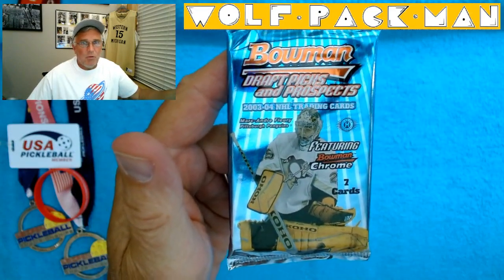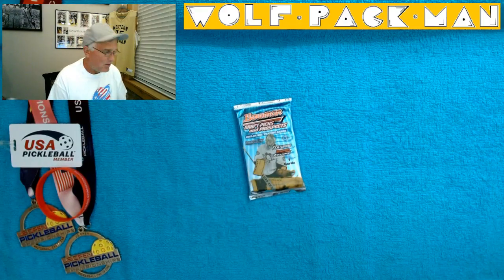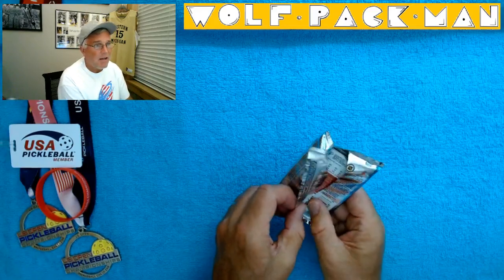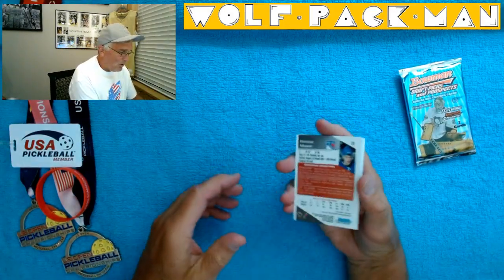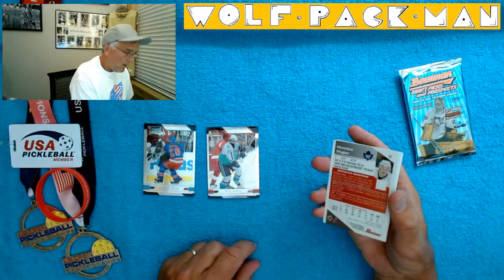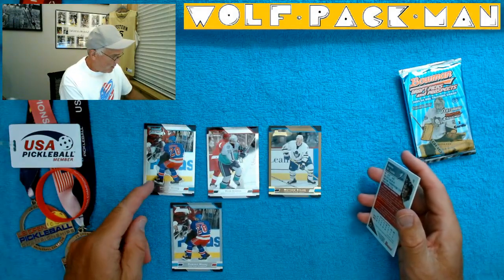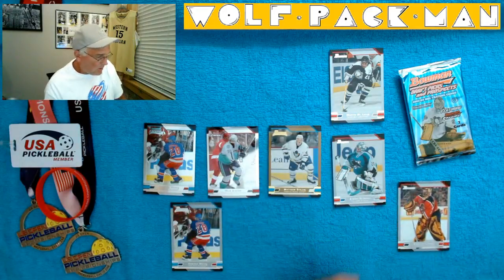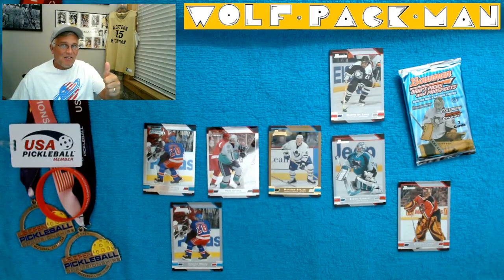2003-04 Topps/Bowman DRAFT PICKS & PROSPECTS hockey pack! Found Martin St. Louis & Roberto Luongo!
A pack of 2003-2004 Topps Bowman Draft Picks and Prospects hockey cards.

7 cards are in this Hobby pack with
Marc-Andre Fleury on the front!

156 cards are in the set including
19 HOFers like
Sergei Fedorov,
Steve Yzerman,
Paul Kariya,
Brett Hull,
Mario Lemieux,
Ed Belfour.

46 rookies like
Nathan Horton,
Dan Hamhuis,
Eric Staal,
Patrice Bergeron.

Found: Martin St.Louis,
Roberto Luongo,
Petr Sykora,
and 2 Dominic Moore rookie cards!